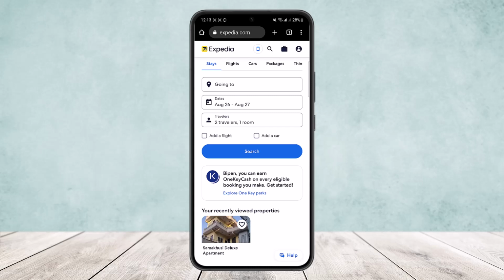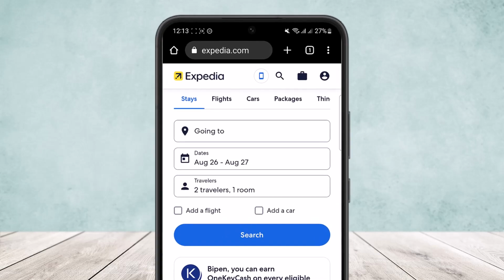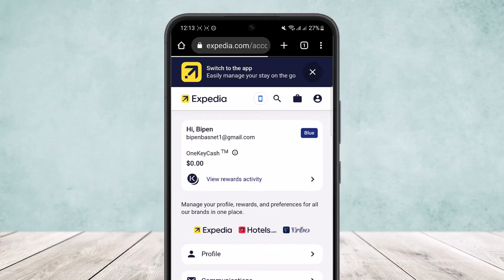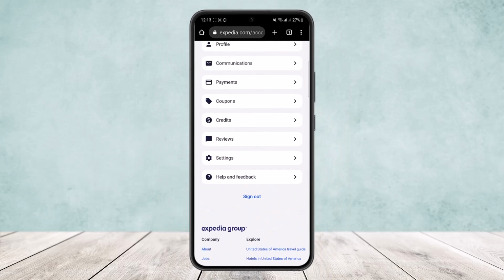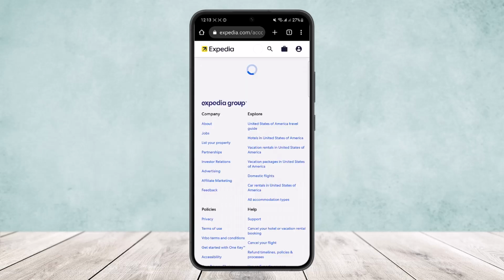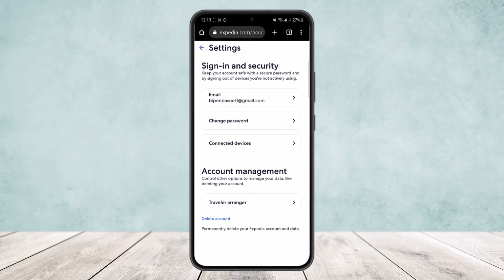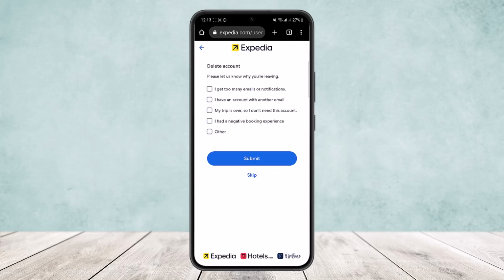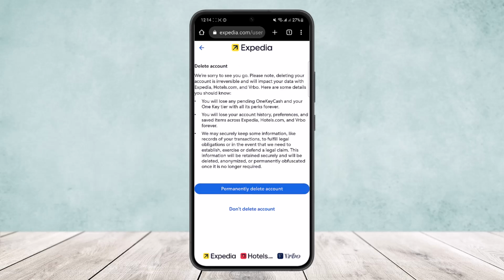How to Delete Expedia Account !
In this tutorial video, I will simply show you how to delete Expedia account. So just make sure to watch this video till the end.

~ Video Chapters:
0:00 Introduction
0:11 Delete Expedia Account
1:22 Outro